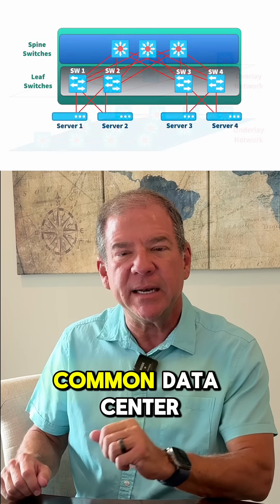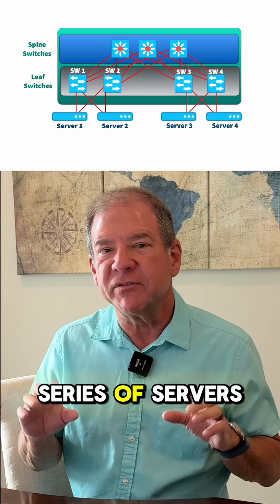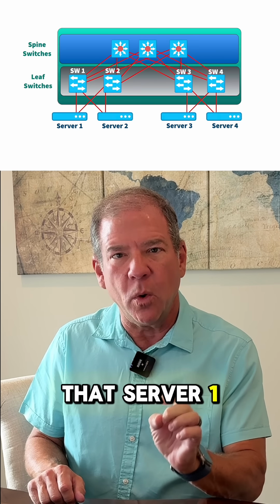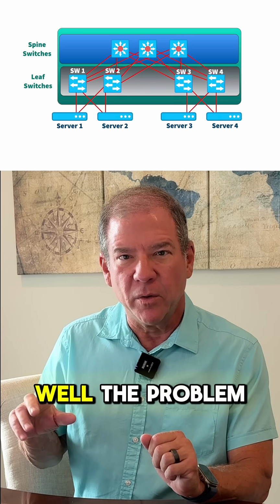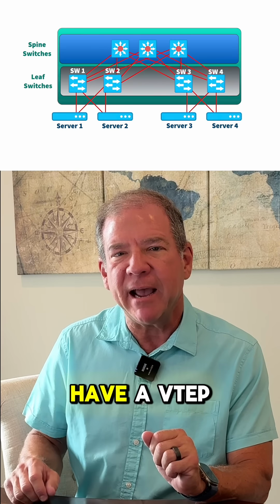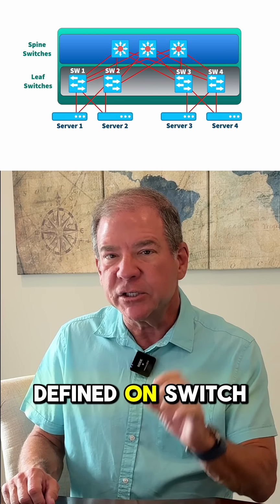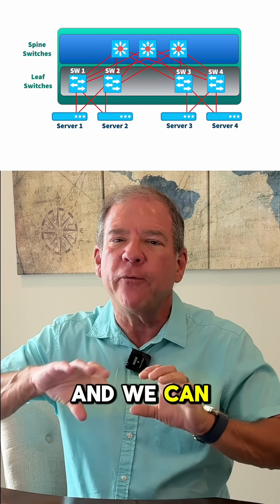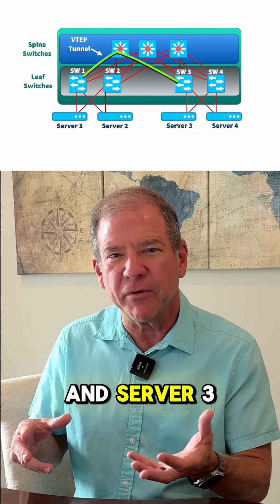CCNP Term of the Day: VXLANs